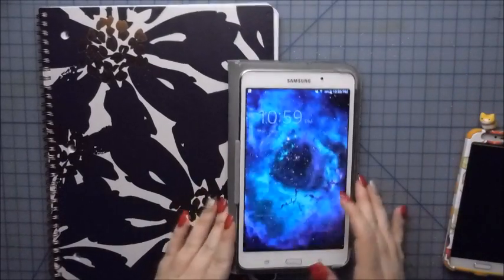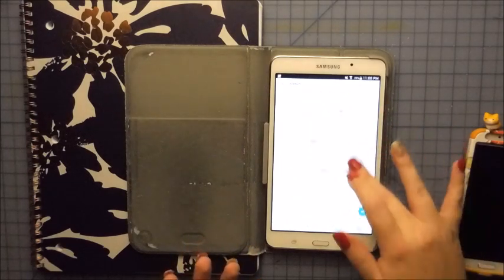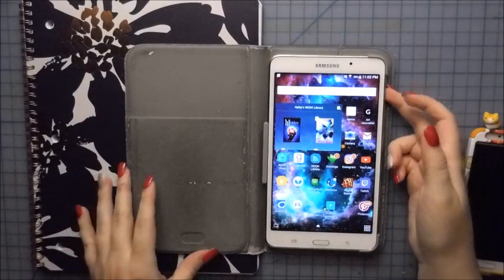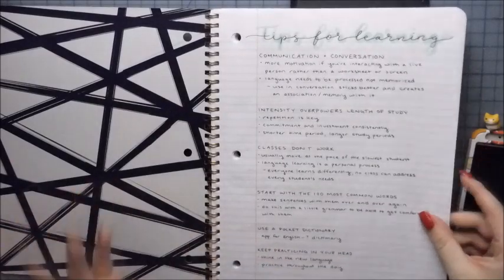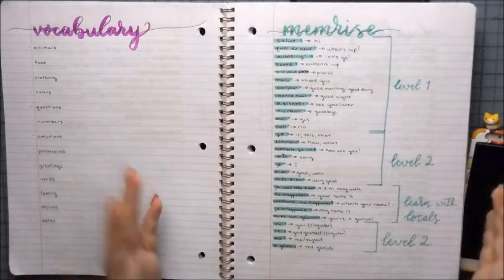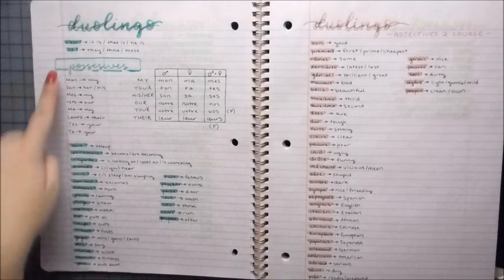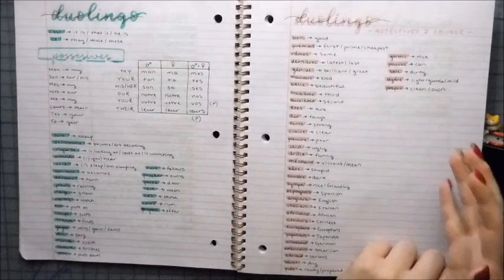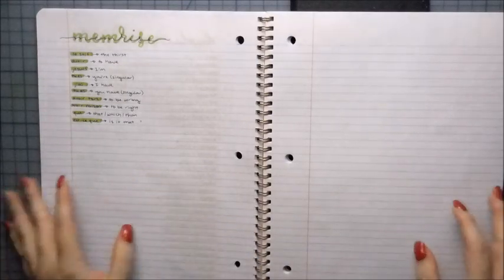How I Study French | + STUDY WITH ME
Hey everyone! This is a fun video to show you what I've been up to since the new year, and showing off one of my goals for 2018! I've been wanting to relearn French and I plan on going at it hardcore! I'll explain the supplies I use, how I use them, and then do a little hour and a half timelapse study with me at the end so you can see it in action! (:

-- SUPPLIES --
Duolingo
Memrise
Crayola Super Tip Marker
Pilot G2 0.7 Pen
Forest App